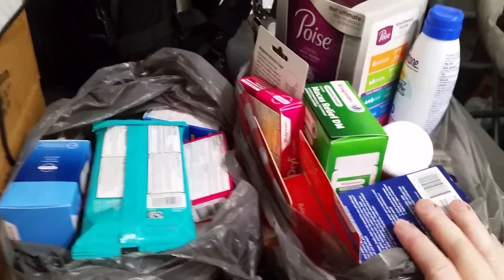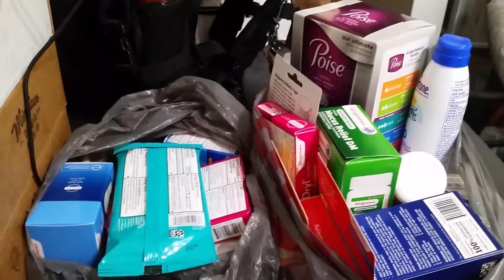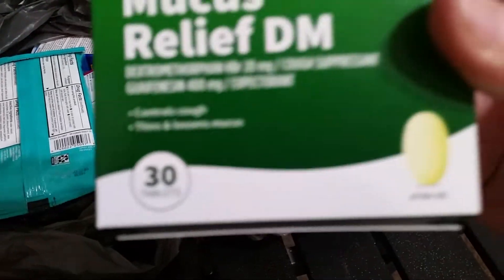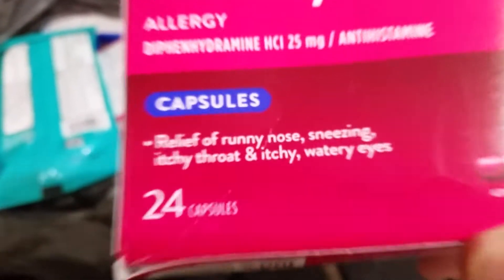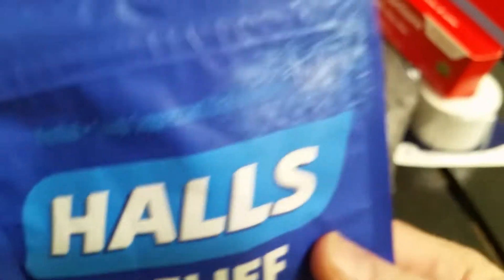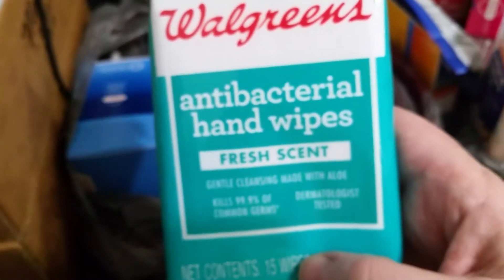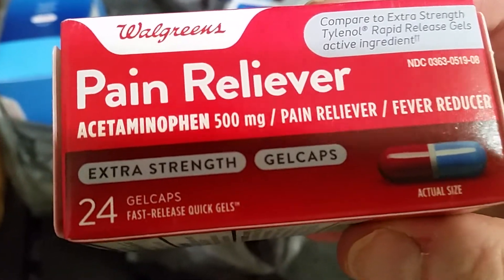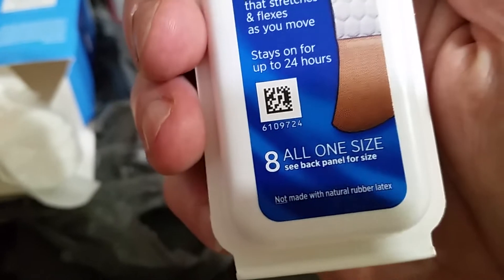Health Insurance Allowance + Walgreens Balance Reward Redeemed For Medical Preps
a combination haul of my health insurance quarterly spending allowance and redemption of my accumulated Walgreens Balance Reward amount used to puck up medical and a few hygiene products